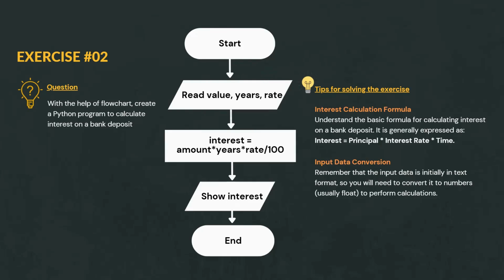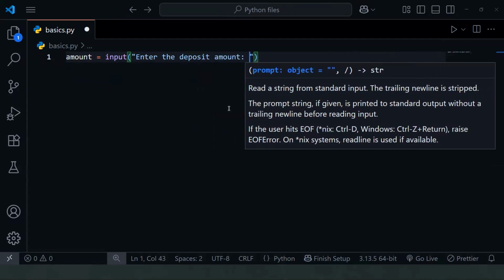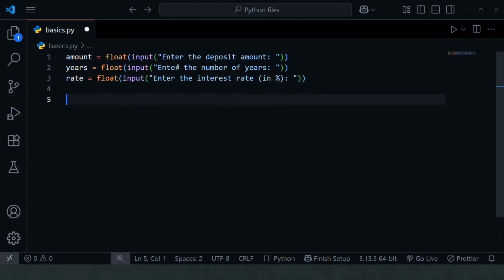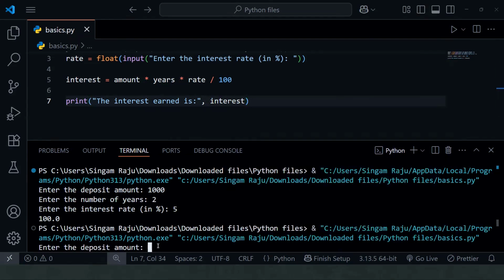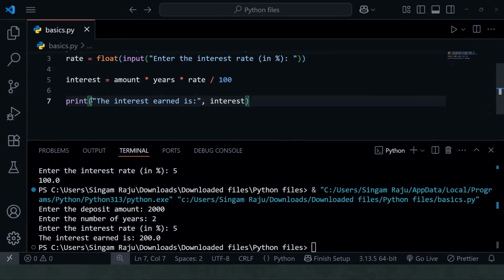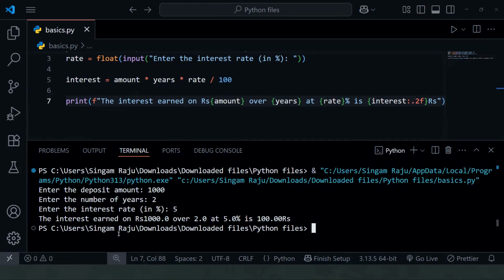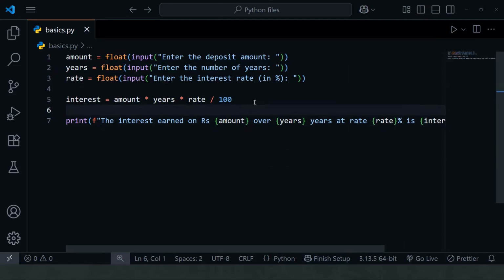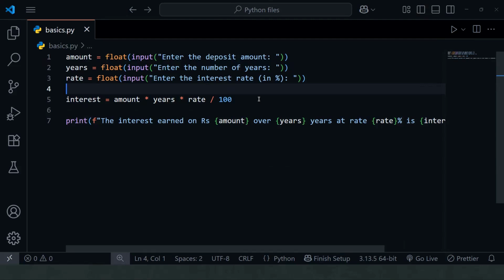Python Beginner Exercise #02 - How to Calculate a Simple Interest in Python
In this hands-on video, you’ll learn how to calculate simple interest in Python using user input, float conversion, and a basic formula used in real-world banking. This is the second exercise in our Python Flowchart Series — perfect for beginners who want to learn by doing.

🔍 What You'll Learn:
✅ How to take multiple inputs from the user (amount, years, rate)
✅ Why we use float() instead of int()
✅ How to apply the formula: Interest = (Amount × Years × Rate) / 100
✅ How to format the output using Python f-strings
✅ Tips on writing clean, beginner-friendly code

How to Calculate a Simple Interest in Python - Python Beginner Exercise #02